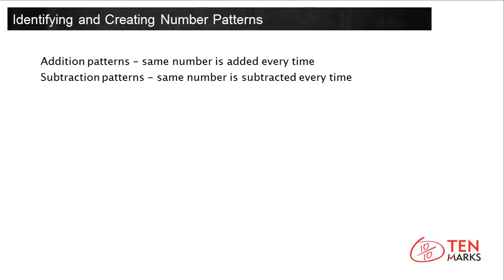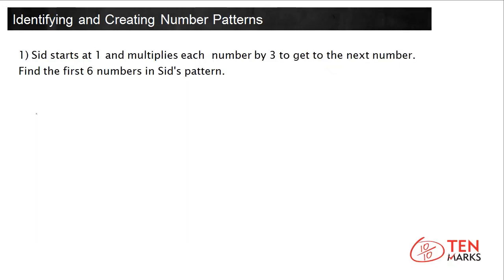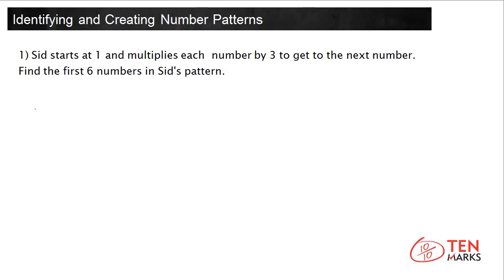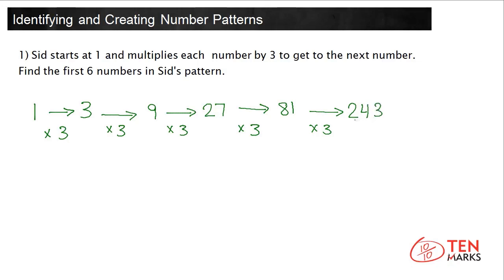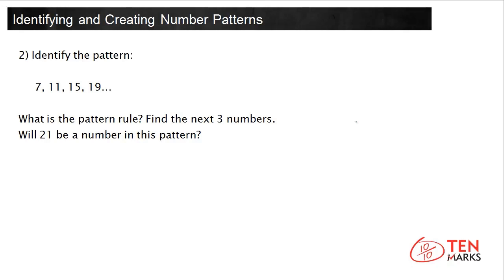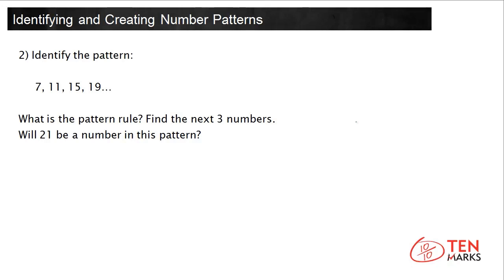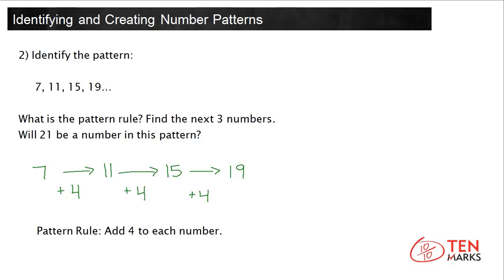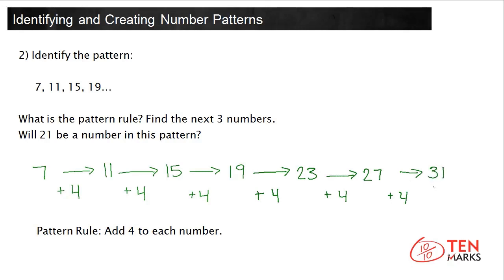Identifying and Creating Number Patterns (4.OA.5)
This video shows how to generate a pattern given a rule. It also shows how to identify a rule by completing a pattern given a sequence of numbers. For more videos and instructional resources, visit TenMarks.com. TenMarks is a standards-based program to complement any math curriculum with scaffolded lessons, guided practice, inquiry-based tasks, assessments and interventions.